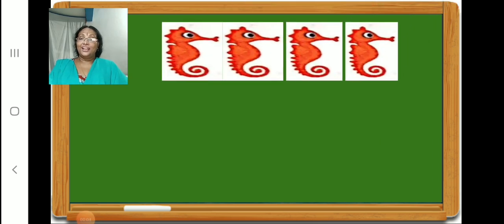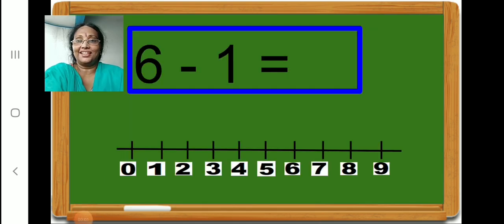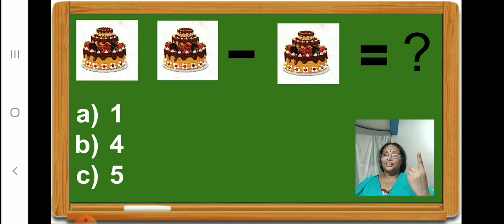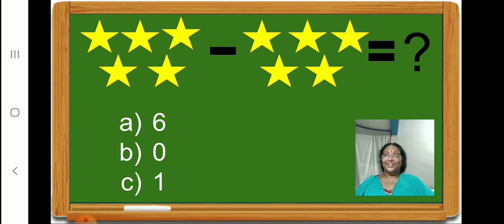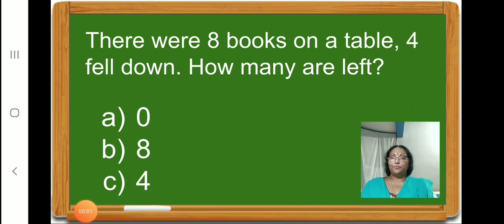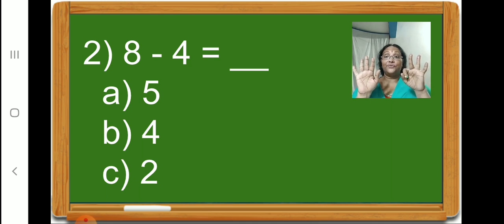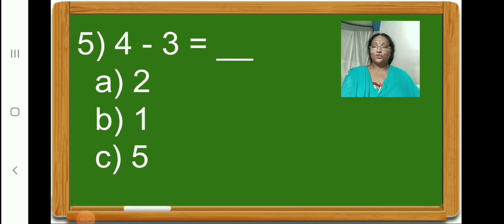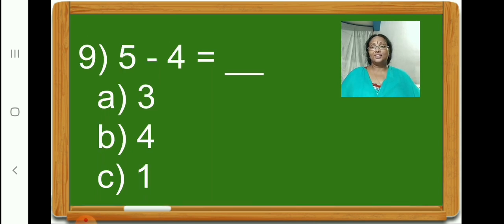Class1_maths_revision_part1_6_july_2020